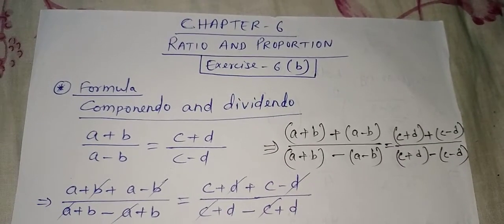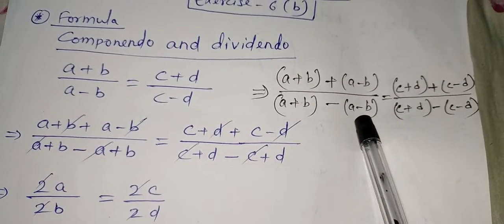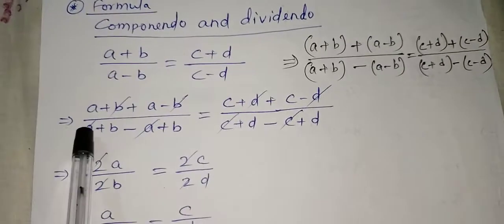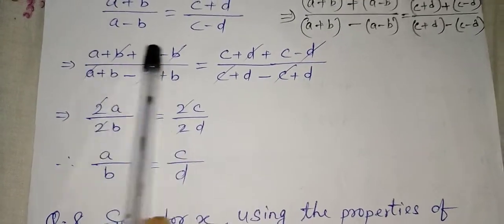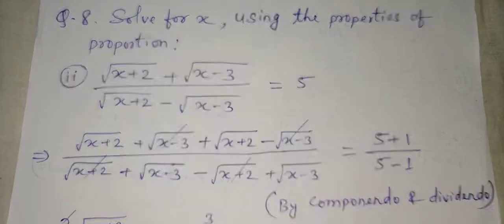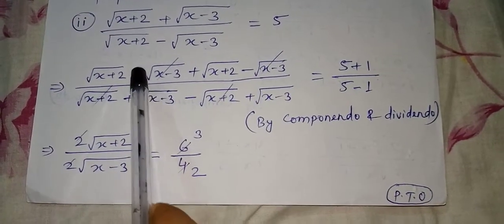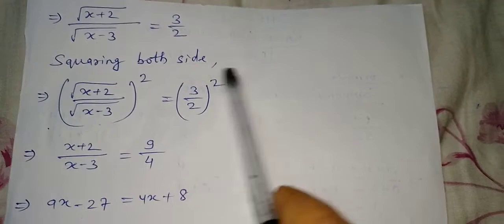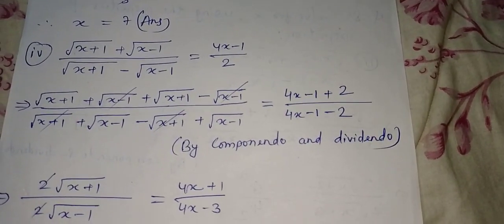Ratio and Proportion|Class10|Maths